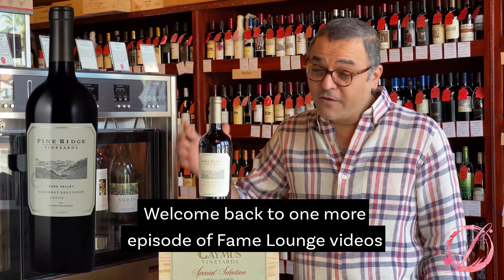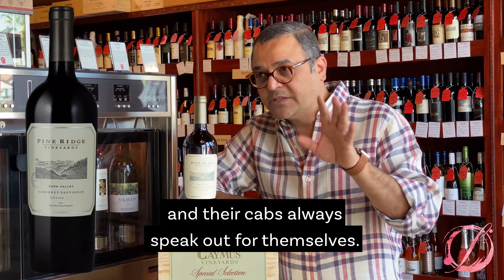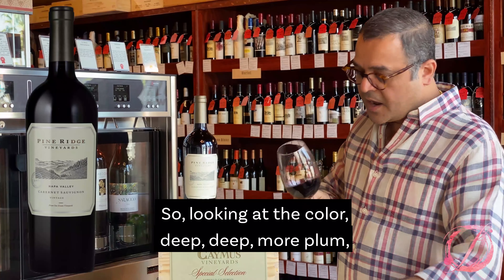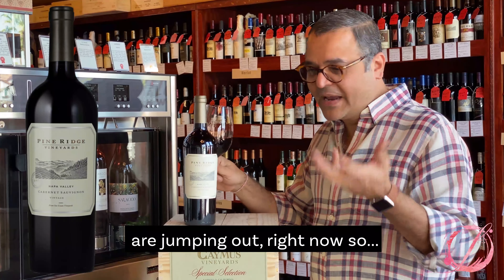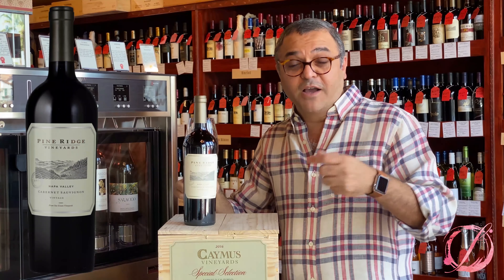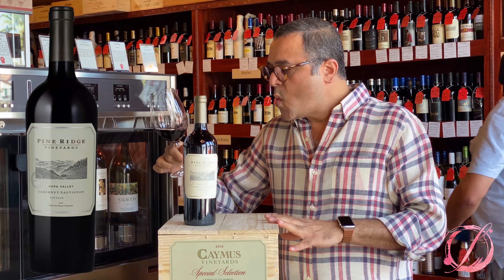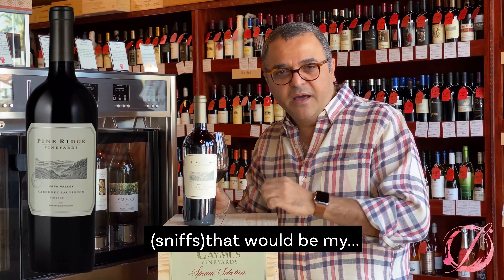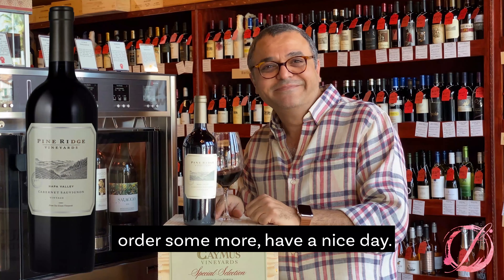Pine Ridge Vineyard Cabernet Sauvignon 2016 - Wine Review at Fame Lounge, Palm Springs, CA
The old and faithful : Pine Ridge Vineyard 2016 Cabernet Sauvignon. We have this wine at our shop since we've opened! Let's review this wine.

If you are in the desert or a local, please stop by and try the wine 'by an ounce' before you decide to buy the bottle!
At Fame Lounge, we make it simple - color, nose, palate, body and finish of a wine. One of the most important aspect that we understand from a customer's point of view is the 'value' does this wine deliver the value? Come check it out!
We do offer Pine Ridge Vineyard Cabernet Sauvignon 2016 on our state of the art wine dispenser. If you are in the desert or a local, please stop by and try the wine 'by an ounce' before you decide to buy the bottle!
FAQ :
1. Where do I buy this wine?
2. What is Member's Price Club?